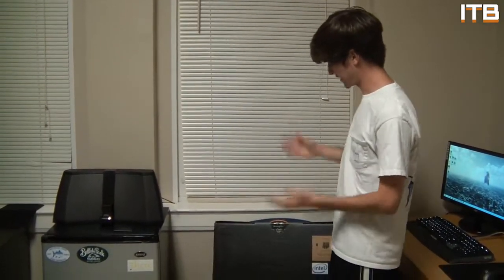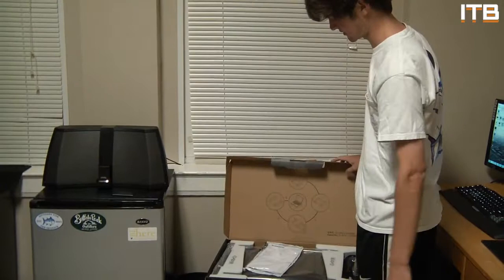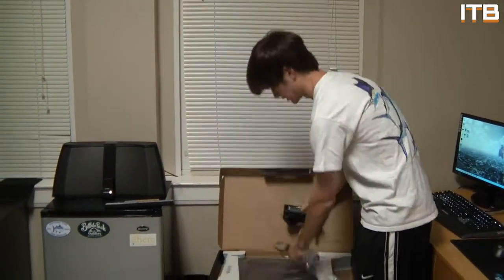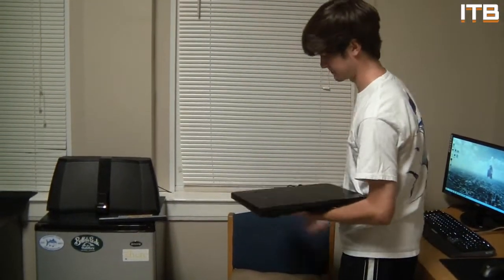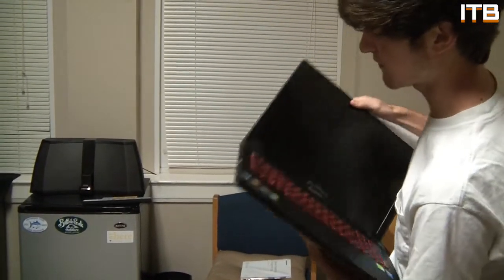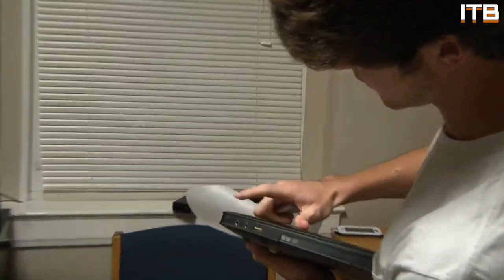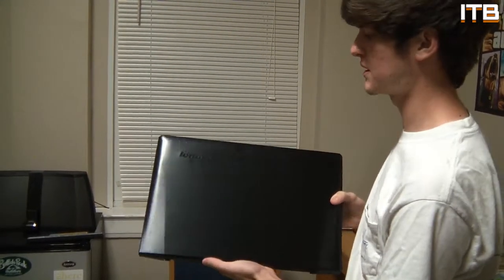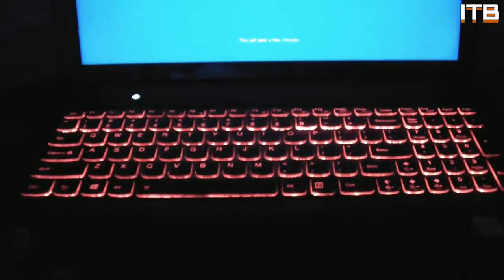My New EPIC Gaming Laptop - Lenovo Y10p! (Unboxing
Just figured I would do a quick unboxing to show you guys my new laptop since some of you were interested! I'm at college so I have limited video making time and equipment so videos might not be too often. Sorry! :)

FULL LIST OF SPECS:

►Processor
4th Generation Intel Core i7-4700MQ Processor (2.40GHz 1600MHz 6MB)
►Operating System
Windows 8 64
►Display
15.6" FHD LED Glossy Wedge 1920x1080
►Graphics
NVIDIA GeForce GT750M GDDR5 2GB
►Memory
8.0GB PC3-12800 DDR3L SDRAM 1600 MHz
►Hard Drive
1TB 5400 RPM+24GB SSD
►Optical Device
Ultrabay SLI Graphics - NVIDIA GeForce GT750M GDDR5 2GB
►Network Card
Intel Centrino Wireless N-2230
►Bluetooth
Bluetooth Version 4.0
►Warranty
One year
►Battery
6 Cell Lithium-Ion